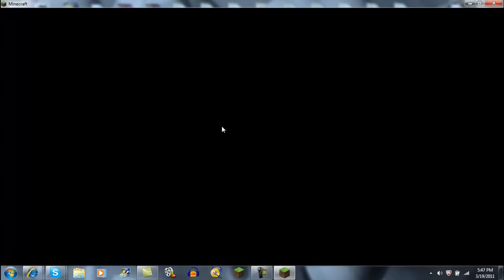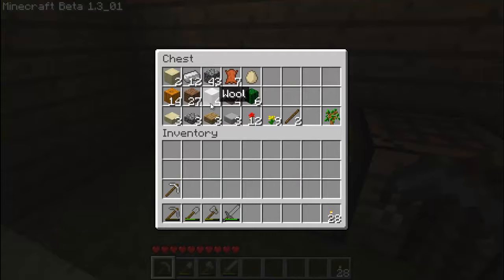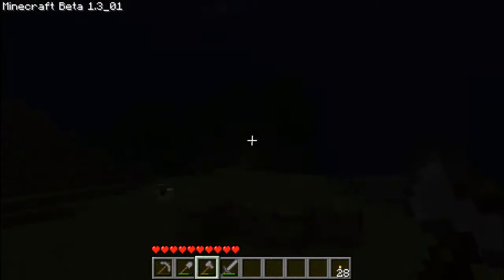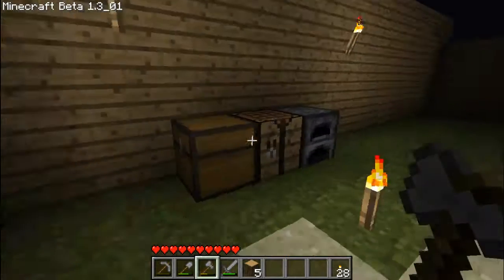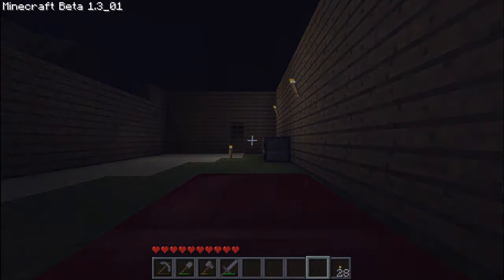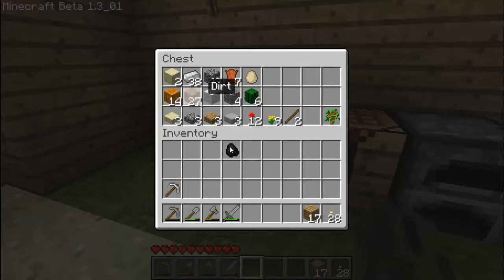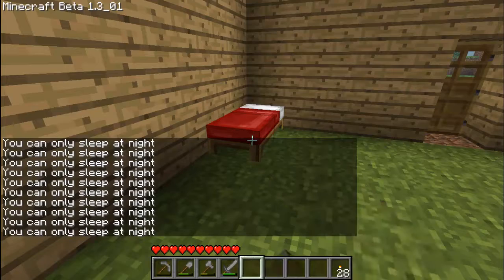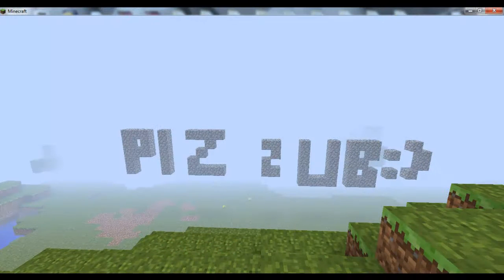minecraft tutorial 8:Beds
Need to know somethin in minecraft meet me in a server and i will teach u how to do it or ill just do it by myself